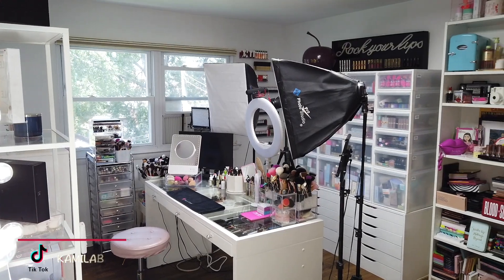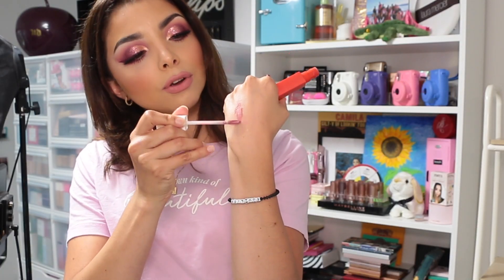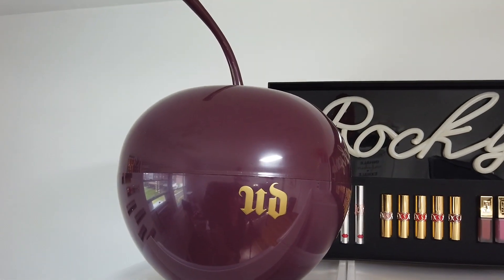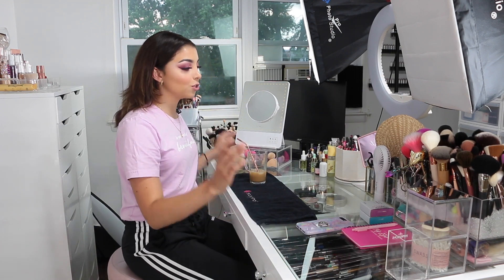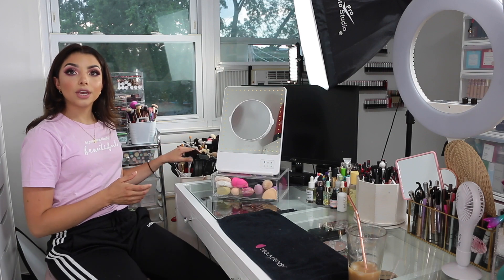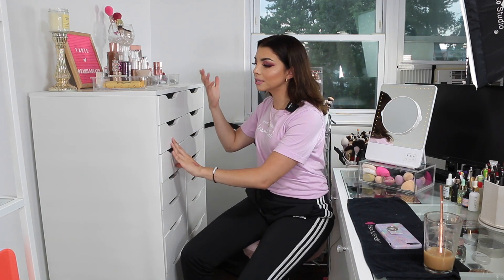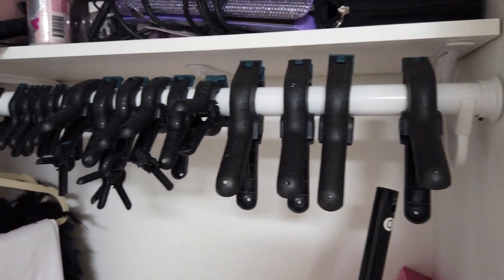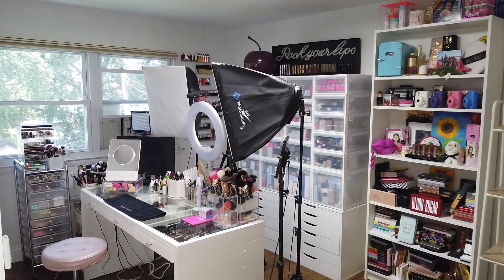BEAUTY ROOM TOUR + MAKEUP ORGANIZATION + FILMING SET UP! KAMILA BRAVO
FINALLY MY BEAUTY ROOM TOUR IS HERE!!! 🙌🏼 WELCOME! I can't believe everything in this room is finally organize!! This is a long video BUT I am sharing great information that can be helpful if you need organization ideas and/or what filming set up is a great start up for beginners. : D Let me know if I missed to link anything in the description box, hopefully you guys enjoy it. ❤

LINKS:

ORGANIZERS:
Lipstick Trays
Lipsticks Clear Caps
Tower Charger

FILMING SET UP + LIGHTING:
Soft Boxes + Backdrop
Soft Boxes
Back Lighting
Portable Light
CAMERA: CANON EOS 70D MARK.

✰ N E W  V I D E O S ✰

✰ C A N A L  E N  E S P A N O L ✰